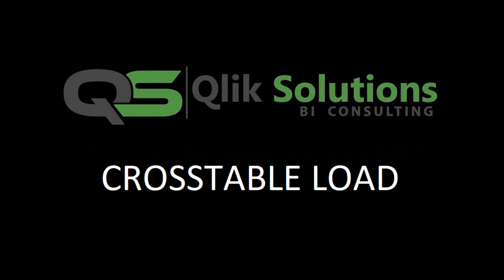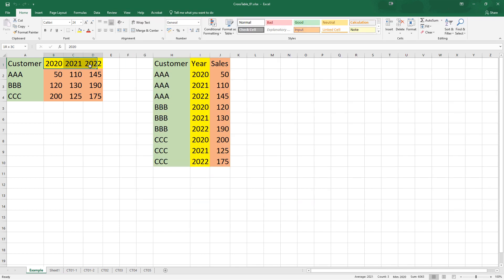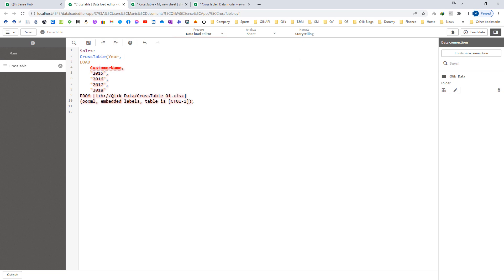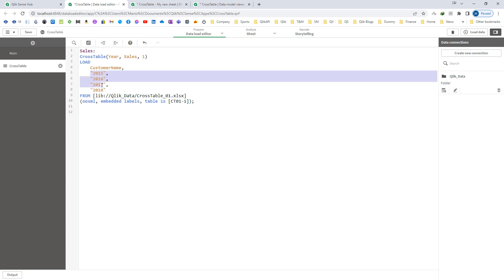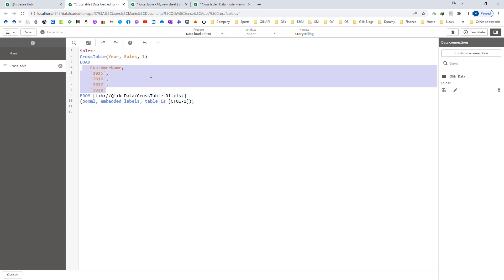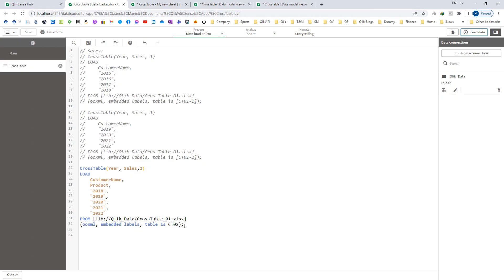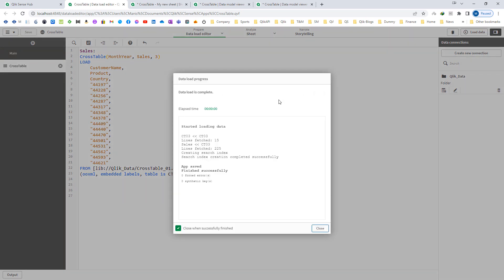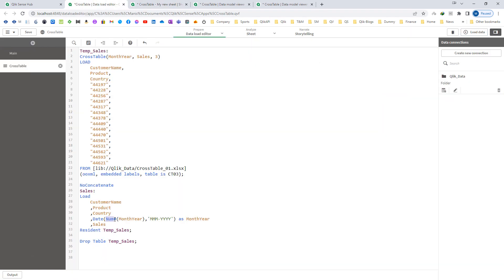Qlik_021: Load_Type_01: Crosstable_01: What is a Crosstable load? How to use it? Limitations of it.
• What is Crosstable load?
• Why we need Crosstable load? i.e. advantages of Crosstable load.
• What is the syntax of Crosstable load?
• What are the limitations of Crosstable load?